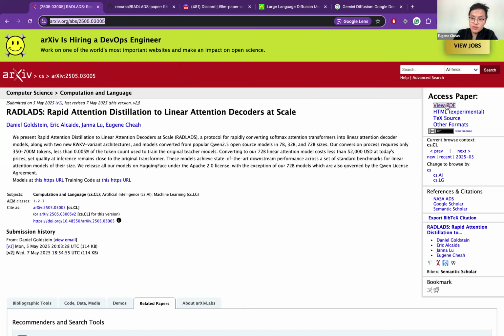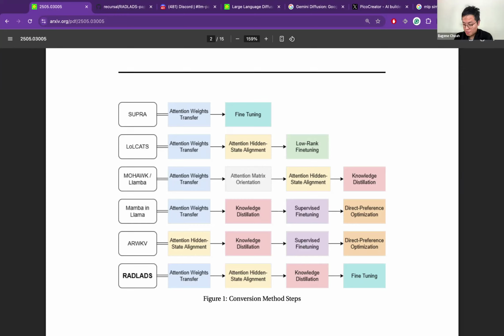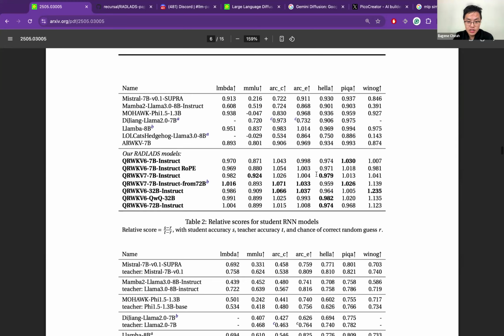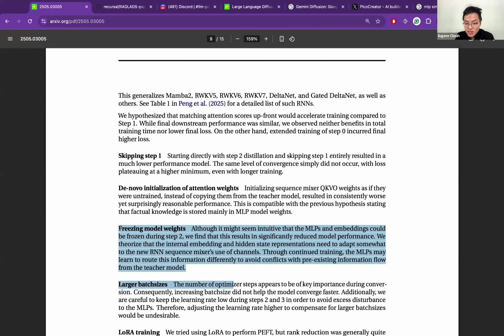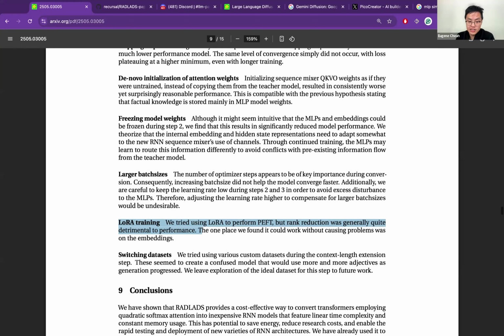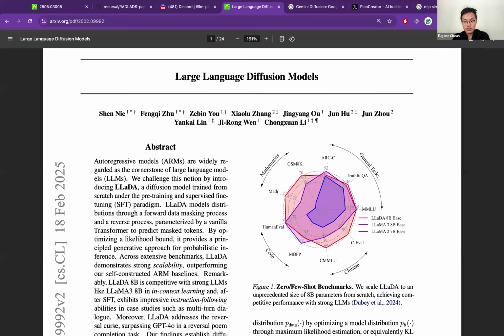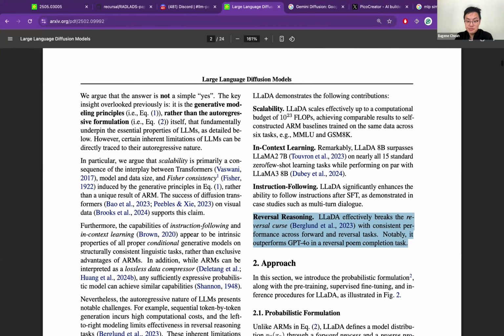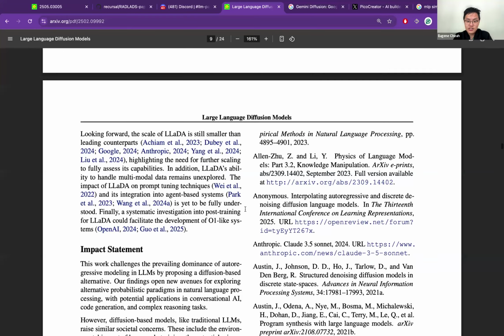RADLADS: Rapid Attention Distillation to Linear Attention Decoders at Scale